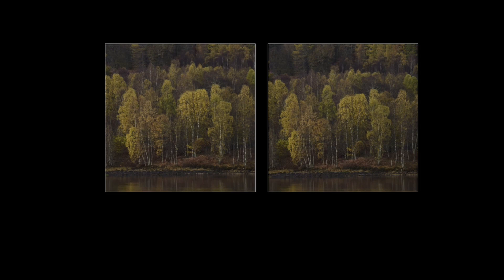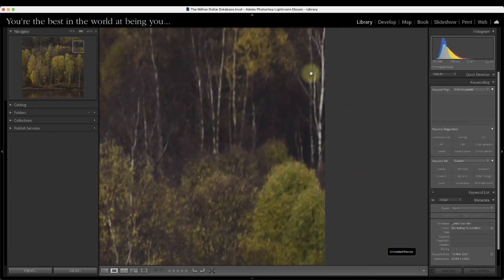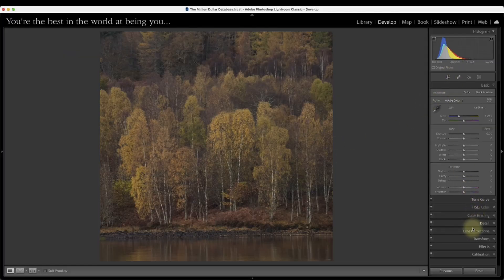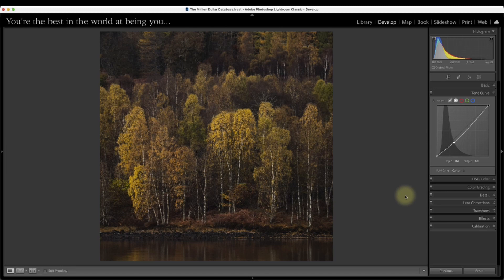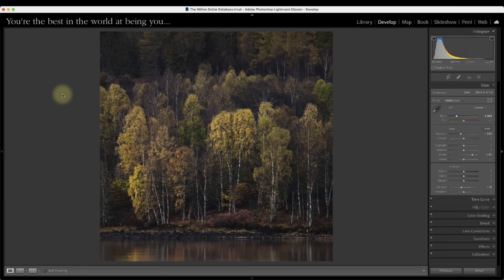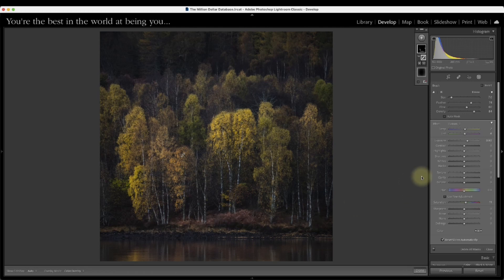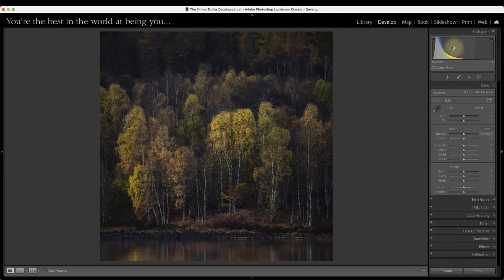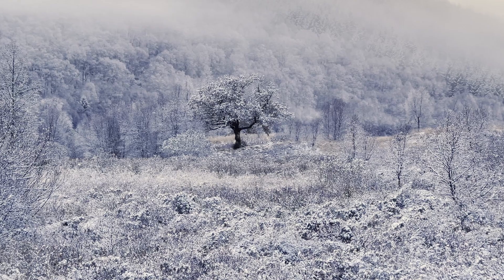How to process landscape photos with total freedom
In this video I spend nearly half an hour talking about how you can learn to process your photos actually like you want to, rather than just following someone else's script. I take an example from my recent workshop, and use quite simple techniques to make thoughtful and expressive changes to the image.

Creativity should be fun, photography should make you feel good about yourself, not worse. Be your own boss, take control of your own creativity. I'm not here to tell you what to do, only to suggest ways to free yourself from the prison of sameness.

⬇️⬇️⬇️ Feel free to read this ⬇️⬇️⬇️

// MY WORK \\

// FOLLOW ME \\